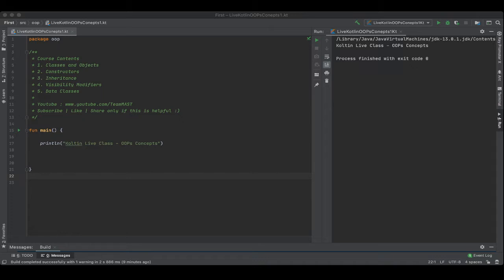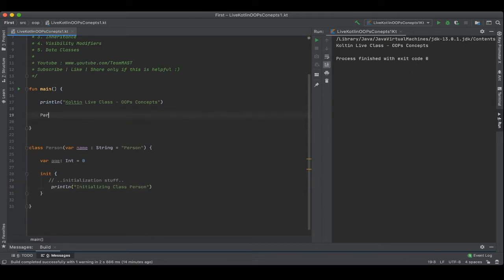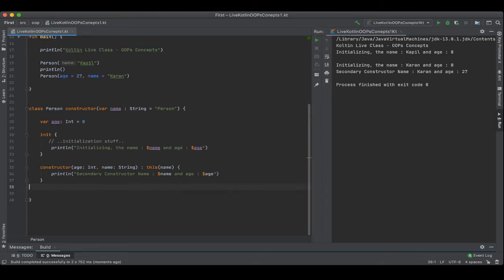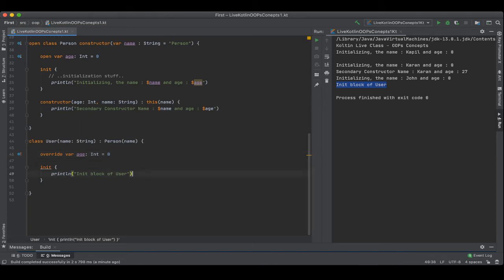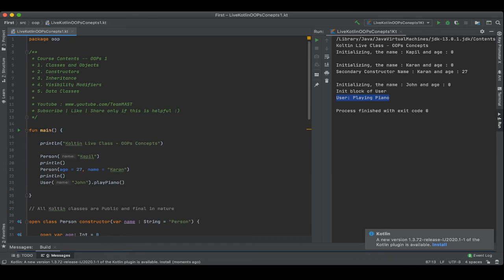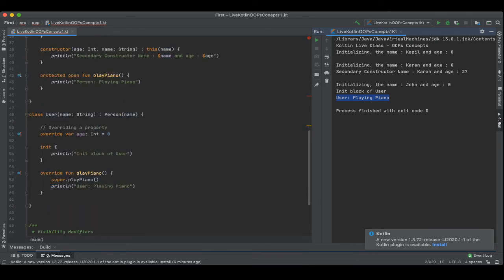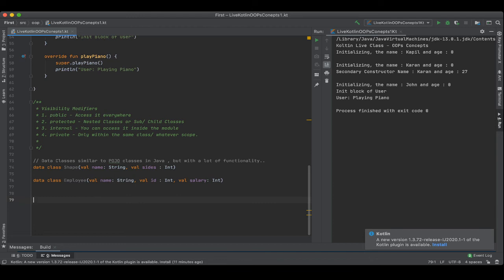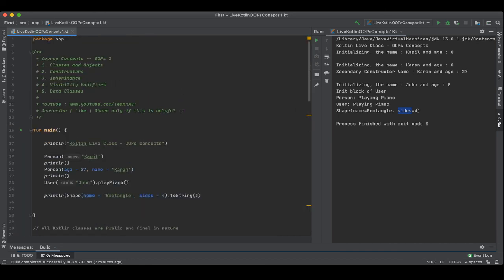Kotlin OOPs Concepts , Classes, Constructors, Inheritance, Visibility Modifiers and Data Classes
* Course Contents -- OOPs 1
 * 1. Classes and Objects
 * 2. Constructors
 * 3. Inheritance
 * 4. Visibility Modifiers
 * 5. Data Classes